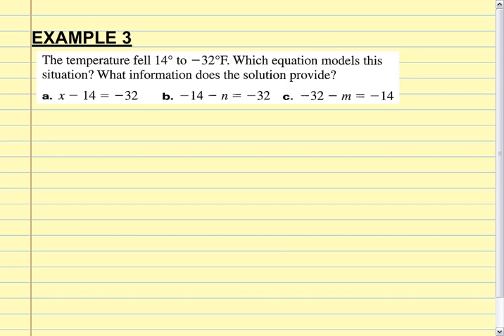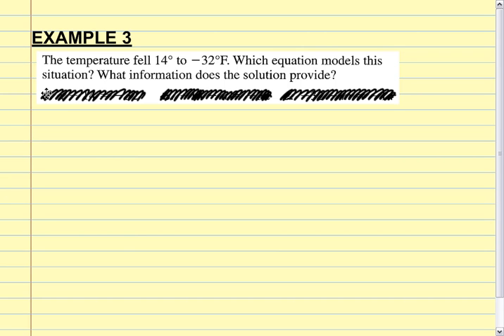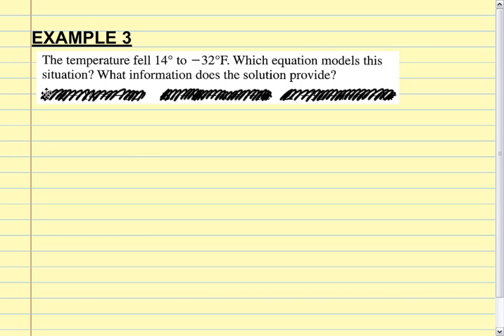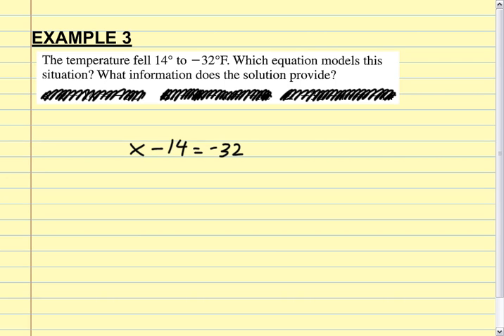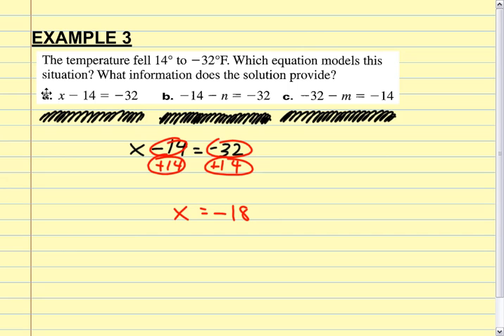Math 6, 4.7.3